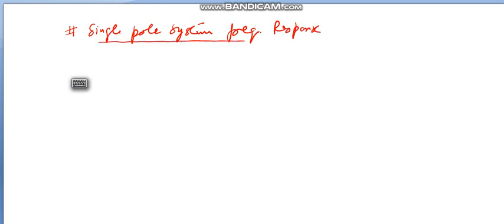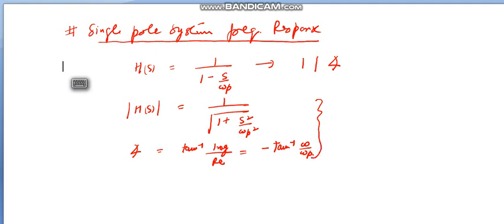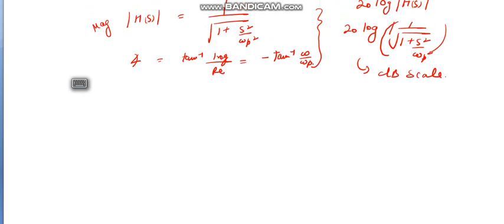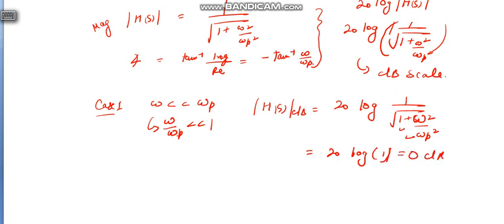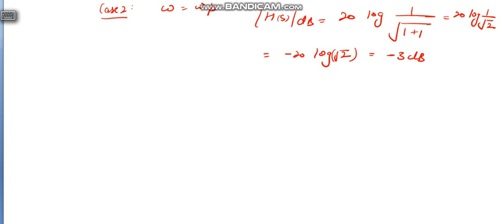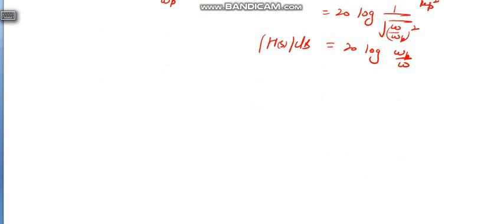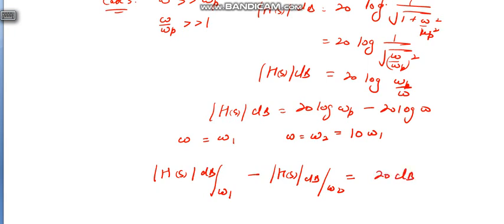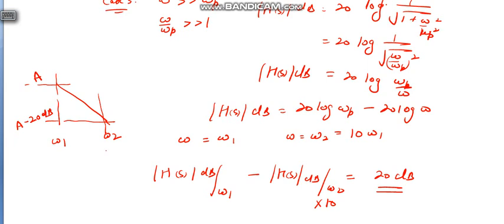Analog IC design 2 : Single pole system frequency response 1